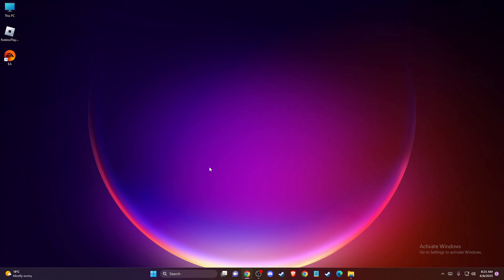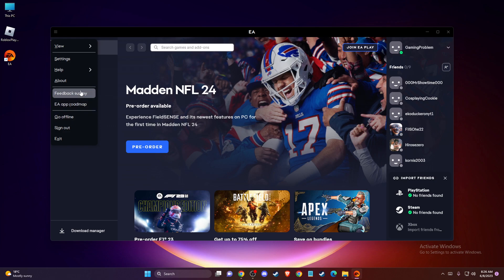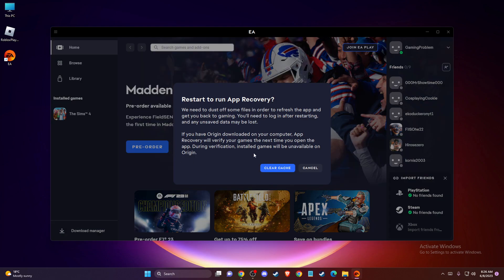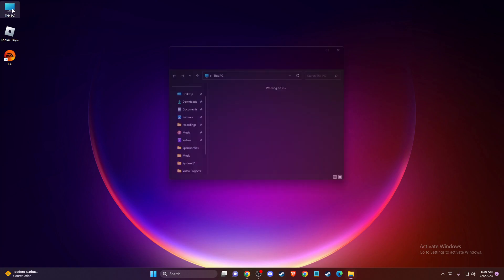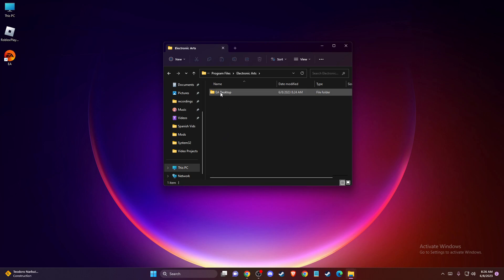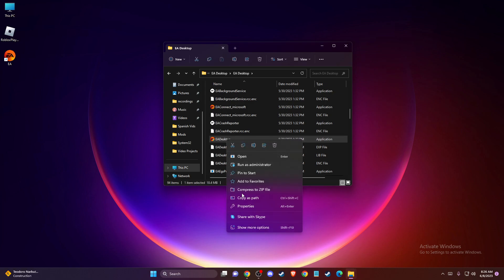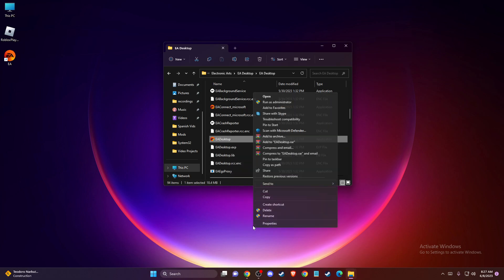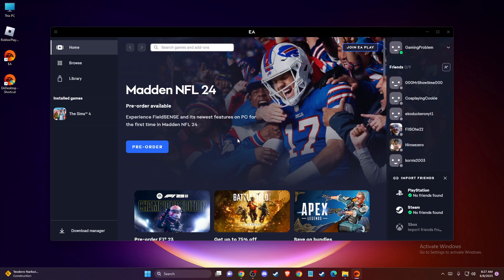How To Fix EA Desktop Your Game Failed To Launch Error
In this video I will show you How To Fix EA Desktop Your Game Failed To Launch Error It's really easy and it will take you less than a minute to do it!